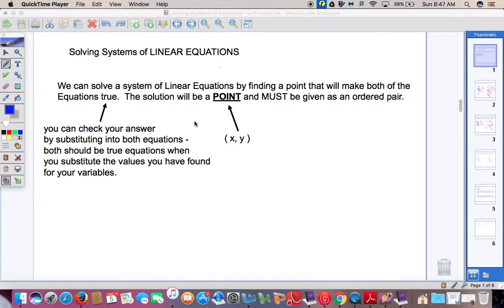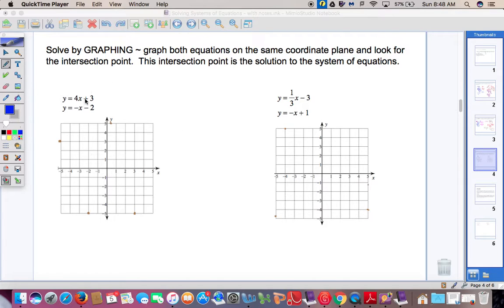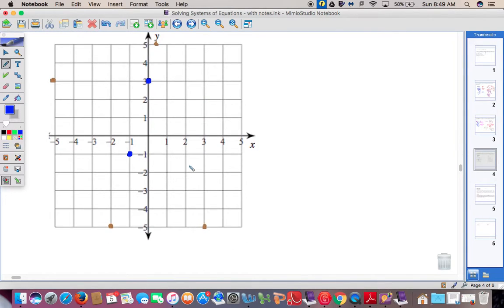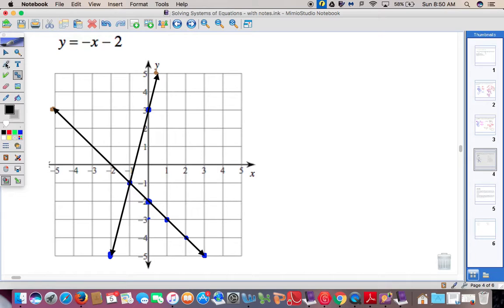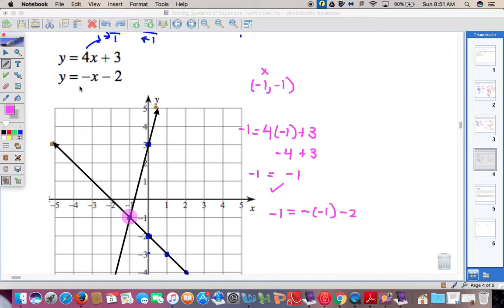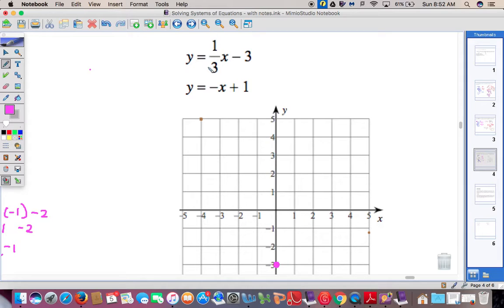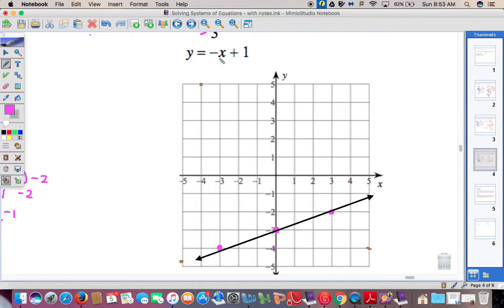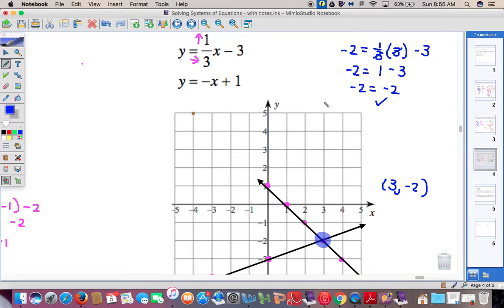Systems of Equations by graphing